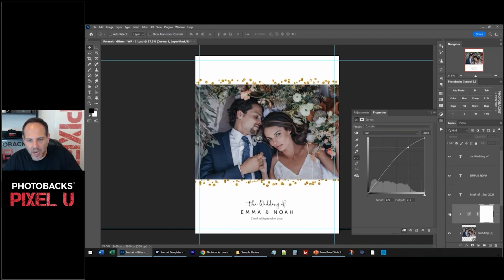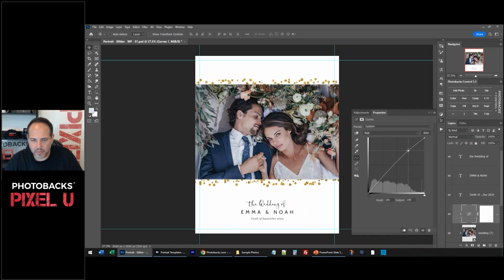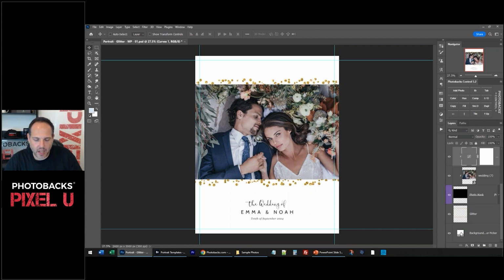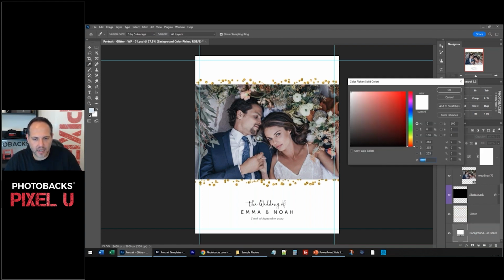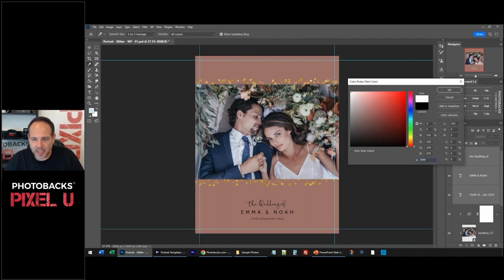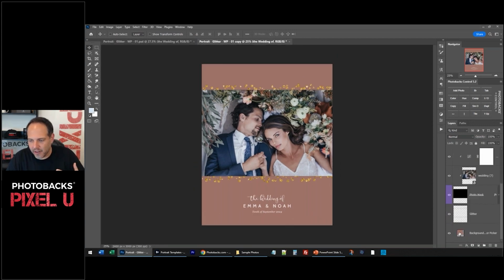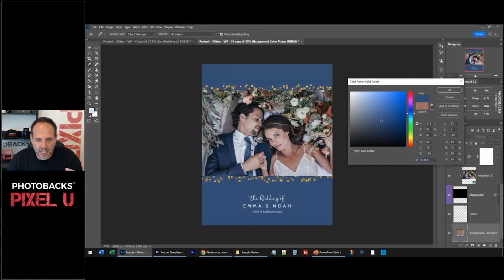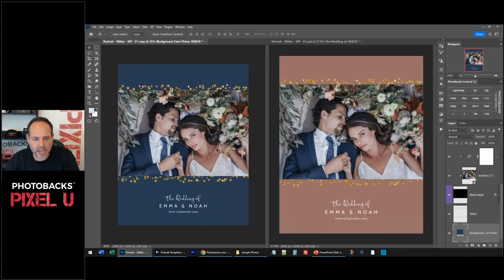Using and Customizing a Photobacks Wedding Package Template in Photoshop in Seconds